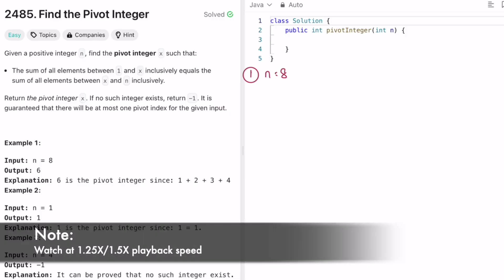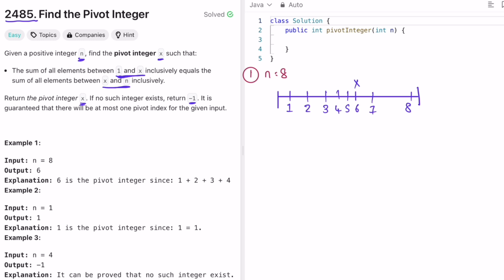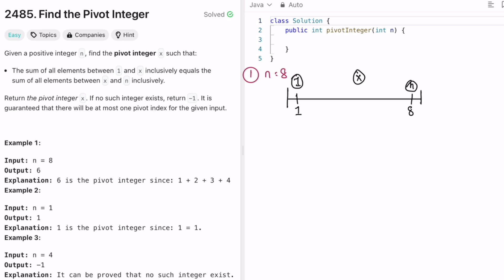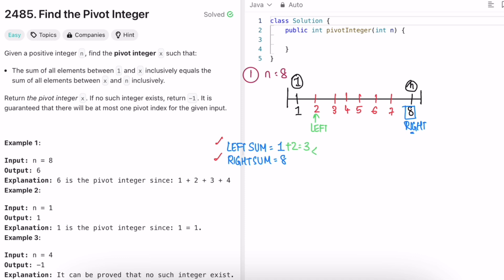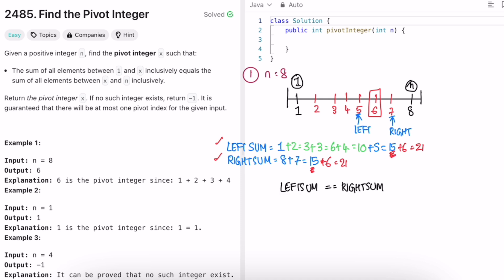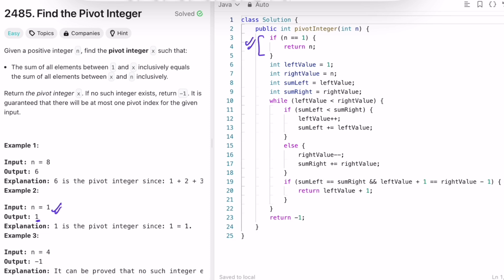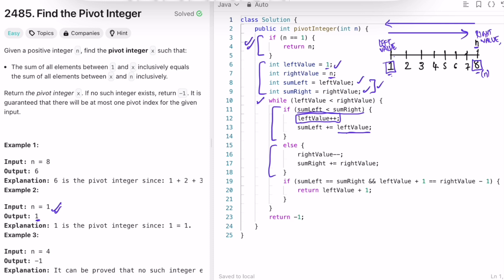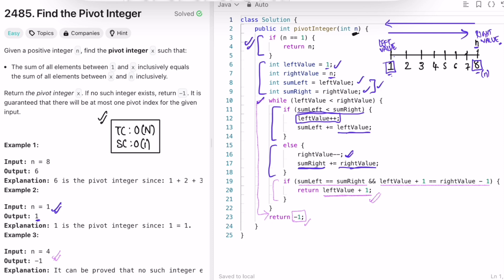Leetcode | 2485. Find the Pivot Integer | Easy | Java Solution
This video has the Problem Statement, Solution Walk-through and Code for the Leetcode Question 2485. Find the Pivot Integer, with Time Complexity of O(n) and Space Complexity of O(1).

2485.

Time Stamps ⏱️:
0:00 - Problem Statement
1:19 - Solving the Problem
3:34 - Code & Dry Run [Java]
4:58 - Time and Space Complexity
2485. Find the Pivot Integer
Leetcode Find the Pivot Integer
Find the Pivot Integer
Find the Pivot Integer Leetcode Solution
Find the Pivot Integer Java Solution
Leetcode 2485
Leetcode Two Pointers Java Solution
Leetcode Two Pointers Playlist Java
Developer Docs Leetcode
Find the Pivot Integer Developer Docs